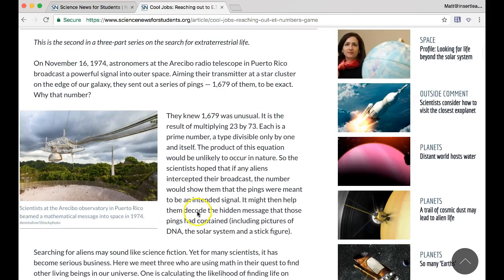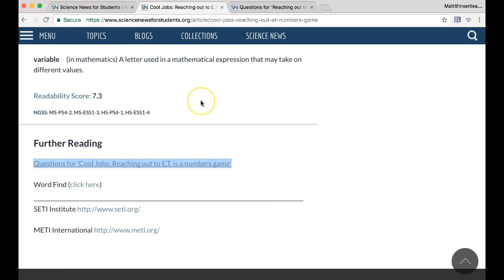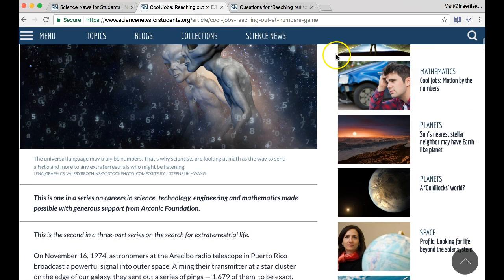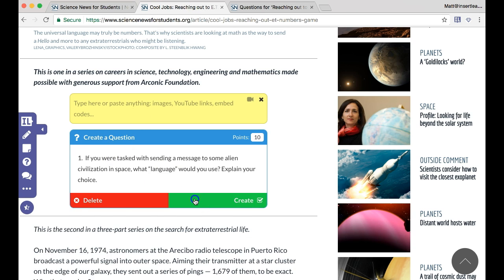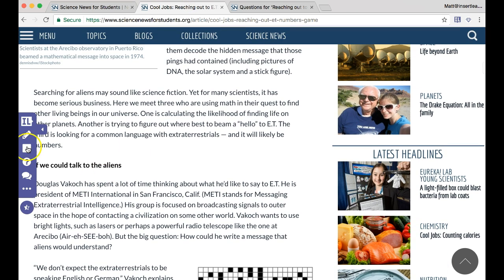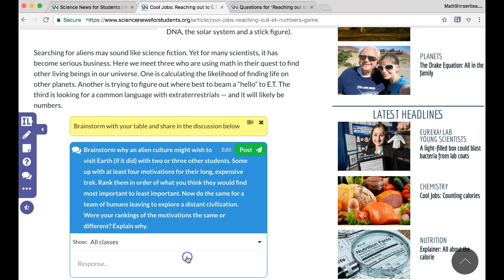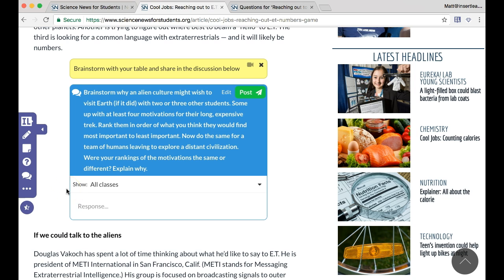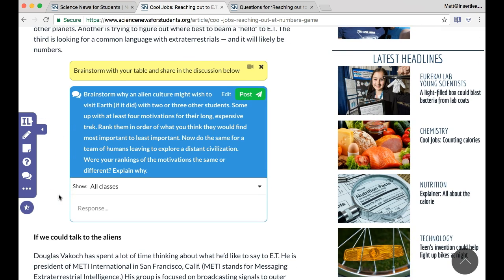Science News For Students and InsertLearning